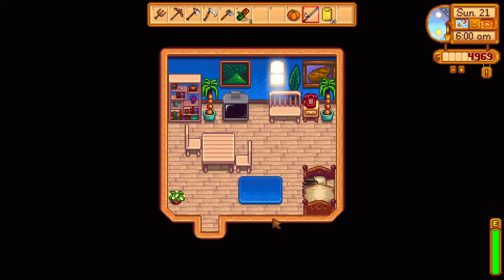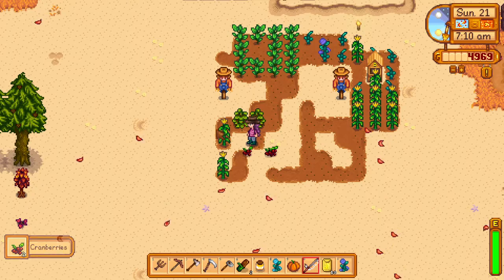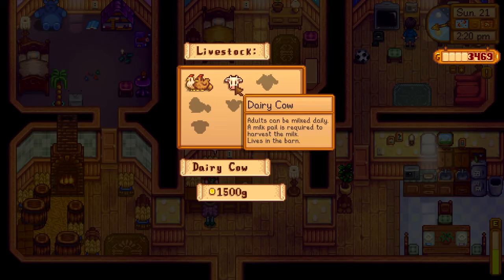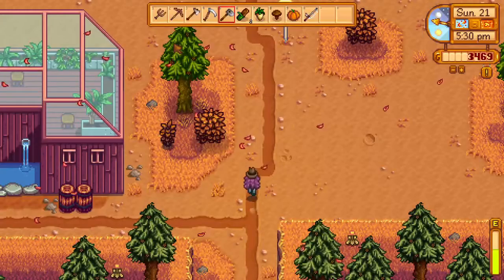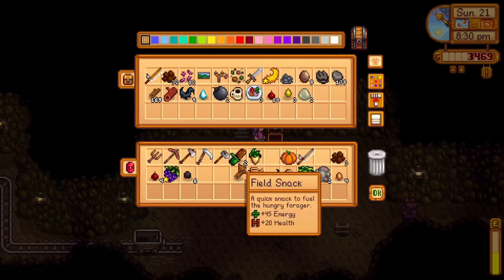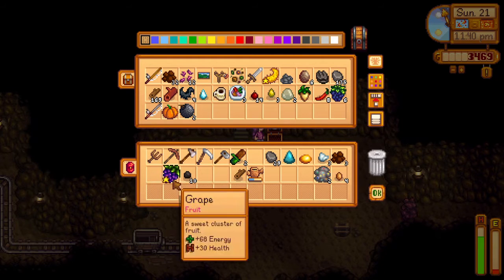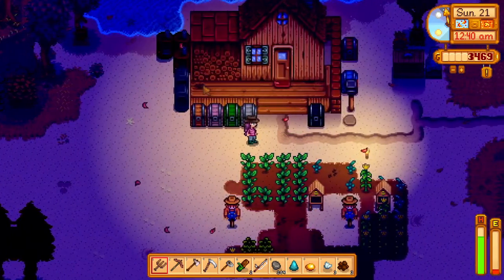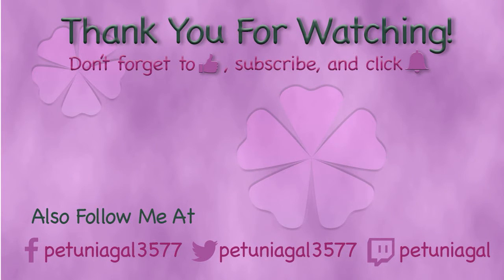Barn Is Complete | Ep44 | Stardew Valley Beach Farm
Buying a cow for our barn, giving some gifts, and doing a bit of mining.